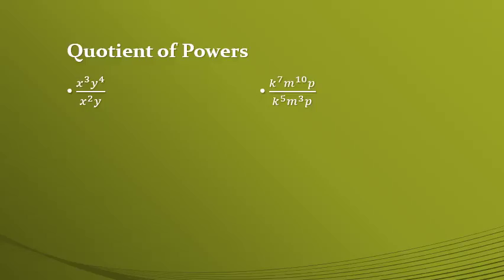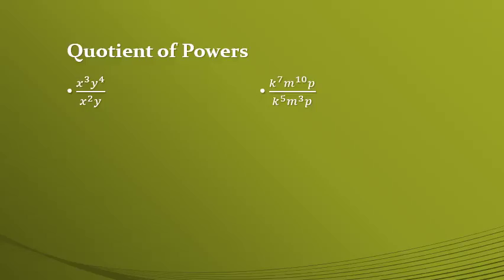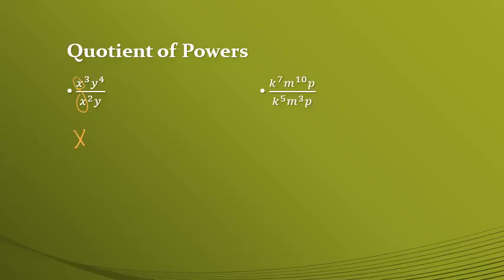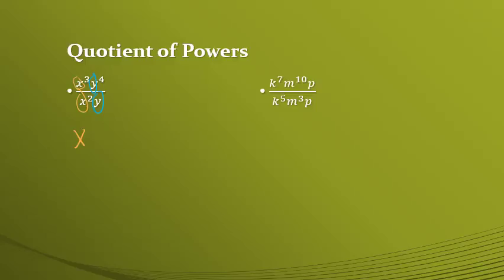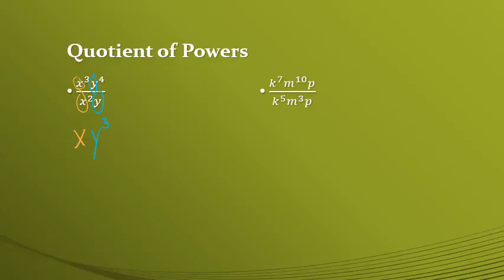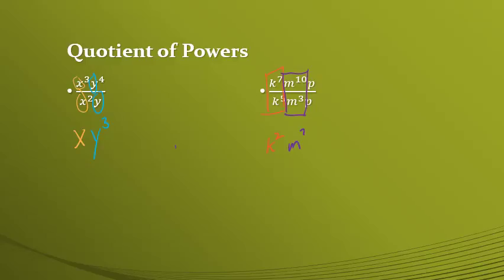Quotient of Powers